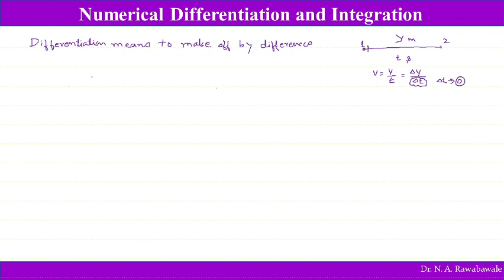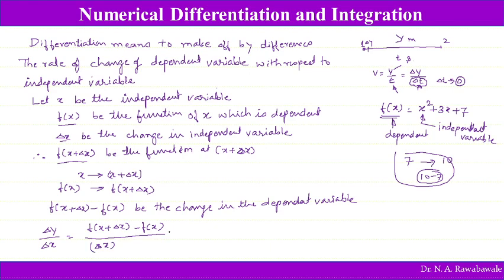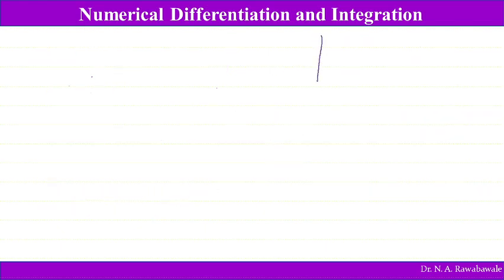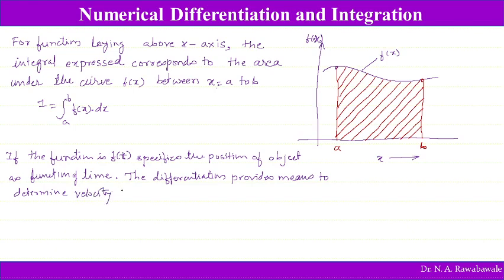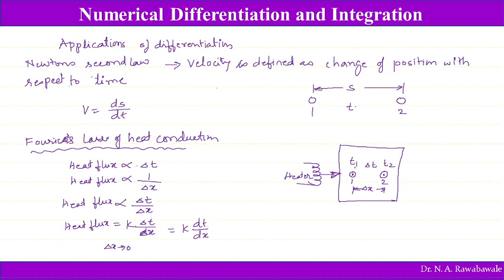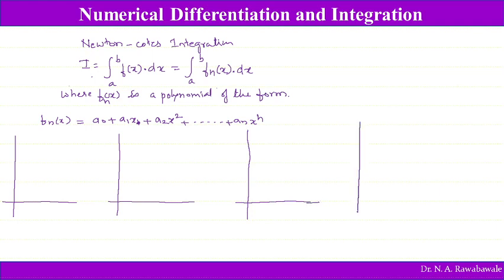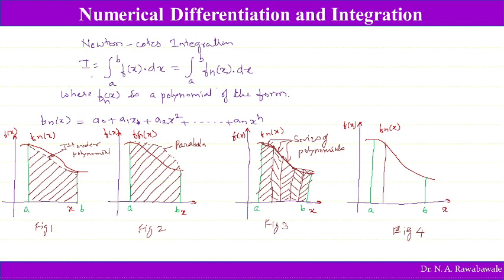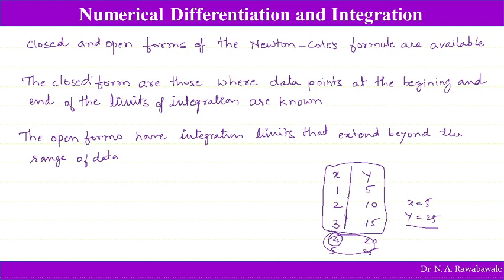NMME Lecture-14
Differentiation, Integration, Application of differentiation and integration, Newton- Cotes Integration